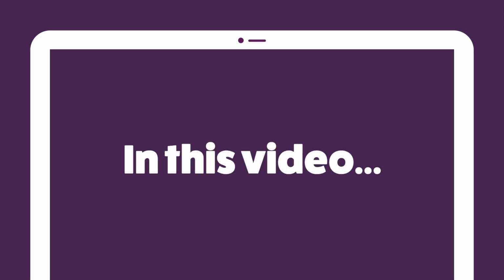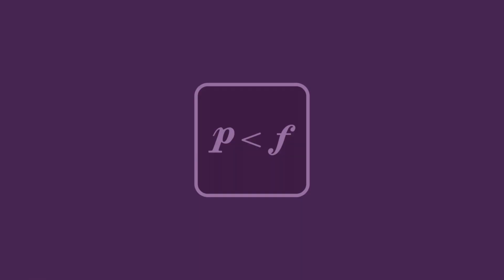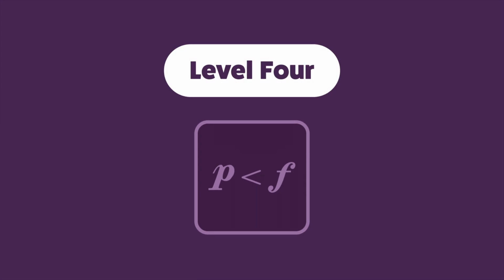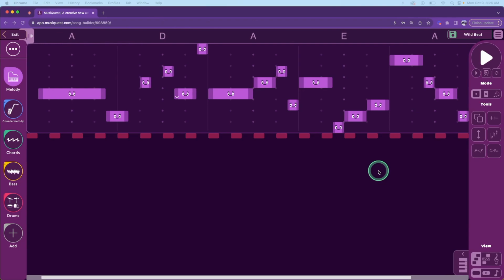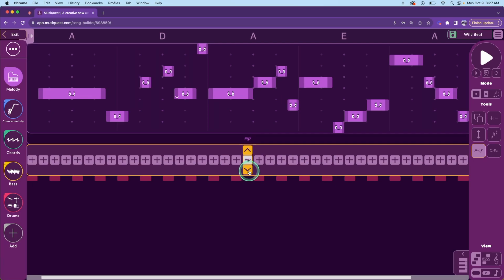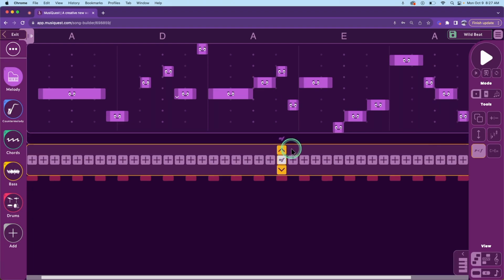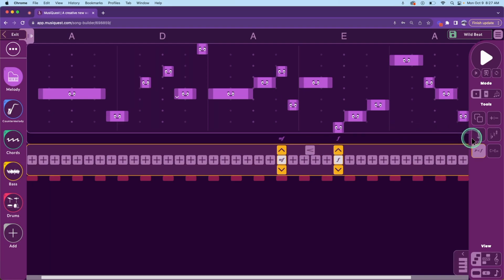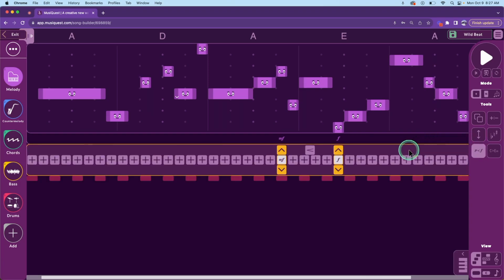Dynamics Tool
Learn about the Dynamics tool, which enables you to add dynamics to each beat of your song.

00:00 - Introduction
00:09 - How to Use the Dynamics Tool
00:37 - Delete a Dynamic Marking
00:46 - Hairpin Markings / Crescendos & Decrescendo Markings
01:07 - Deselecting the Tool
01:25 - Conclusion

Song:
"Portal Inc." by Jonathan Mitchell

Narrator:
Anna Horzen